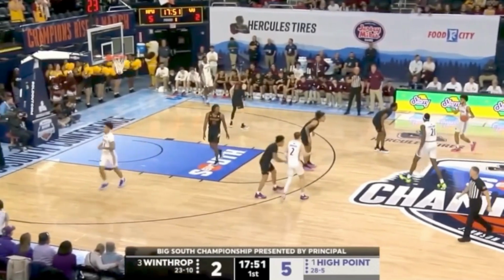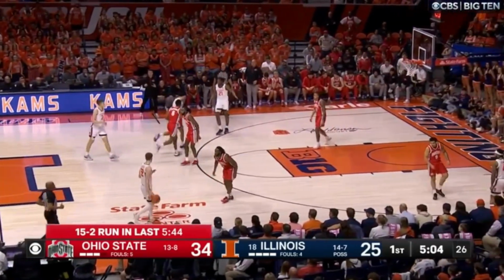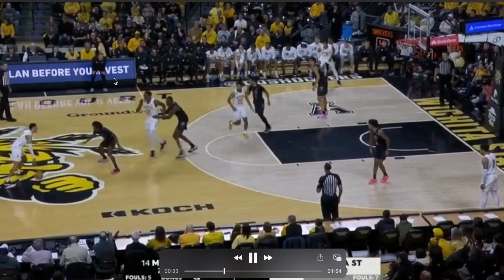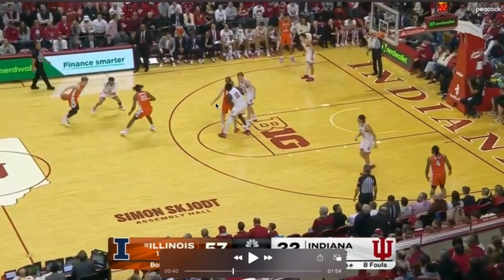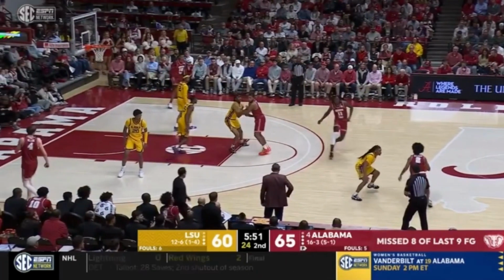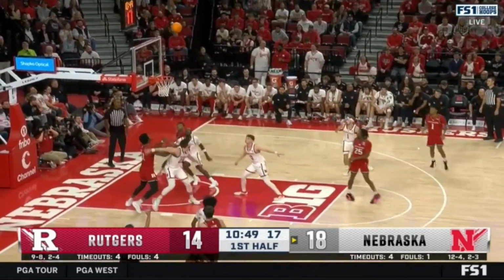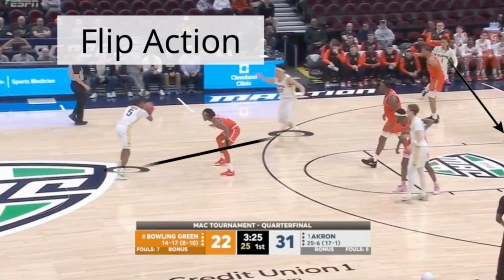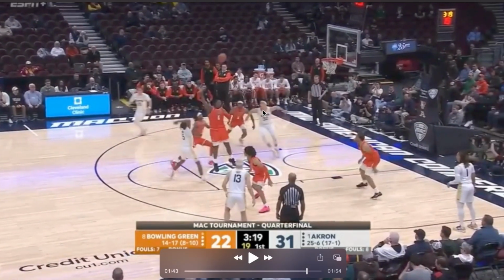College Basketball - Shallow Action!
Shallow Action is an off-ball cut by an offensive player during a ball screen! The offensive player will run underneath the ball screen to confuse the defense!